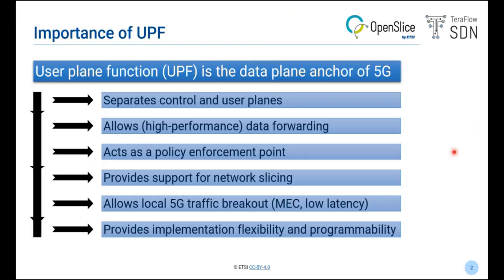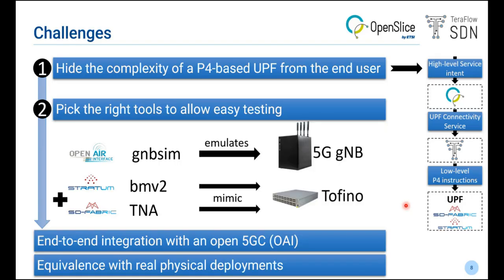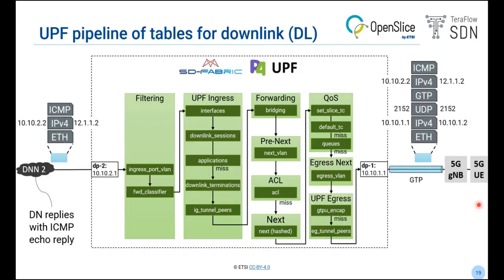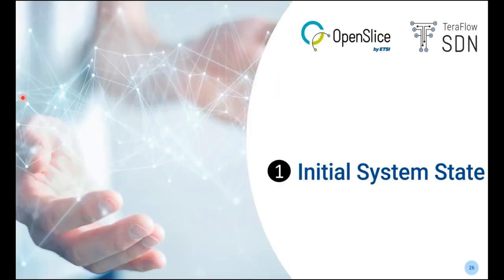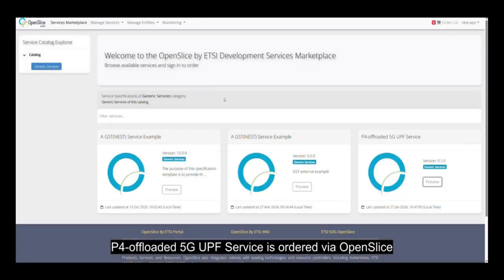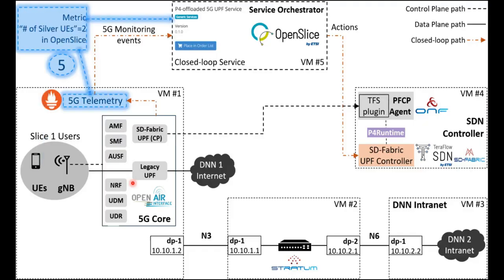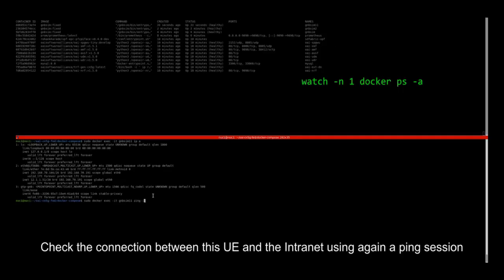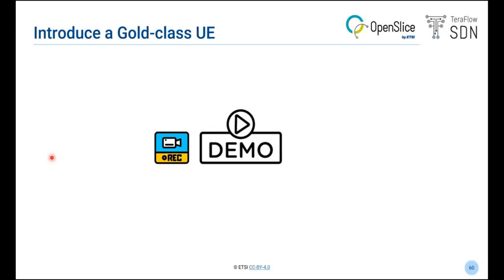SNS4SNS 2026 — Co-existence of legacy and P4 offloaded 5G UPF deployments using open-source software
This "Demo 7: Co-existence of legacy and P4-offloaded 5G UPF deployments using OpenSlice, TeraFlowSDN, P4, P4 bmv2 software switch, ONF Stratum, ONF SD-Fabric, ONF PFCP Agent, OAI 5GC, and OAI RF Simulator" was presented by Georgios P. Katsikas (UBITECH)  during the SDGs in Action session at SNS4SNS 2026, who explained the Co-existence of legacy and P4-offloaded 5G UPF deployments using open-source software.